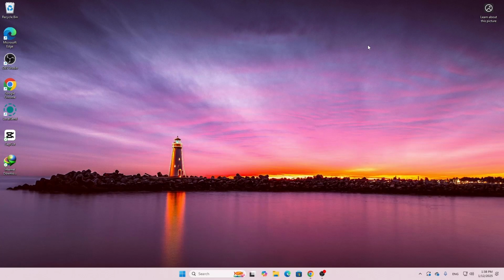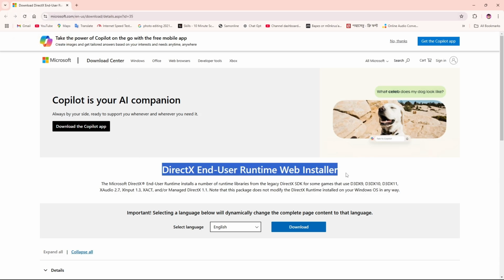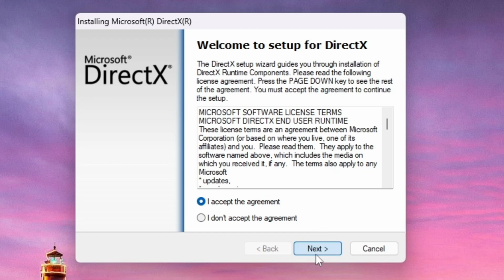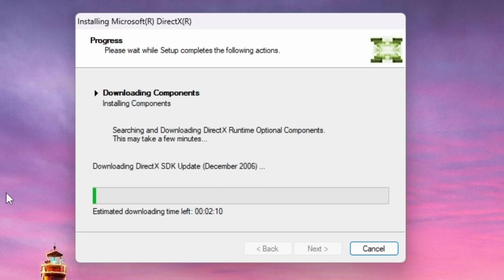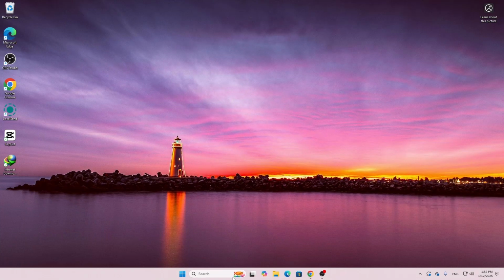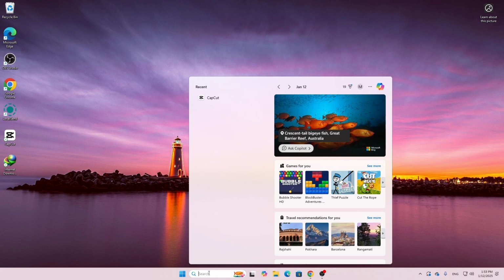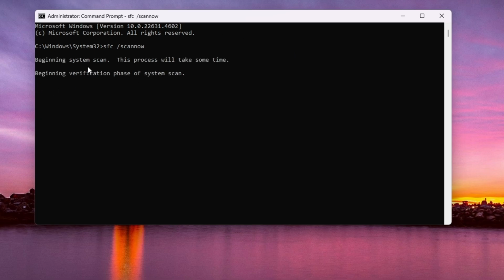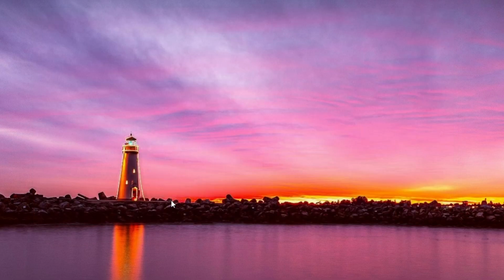How to Fix Missing DLL Files in Windows (2025) | Easy Step-by-Step Guide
🚀 Struggling with missing DLL files on your Windows PC? Don’t worry! In this video, we’ll show you how to fix missing or corrupted DLL files quickly and easily. Missing DLL errors can prevent your programs from running properly, but with our step-by-step tutorial, you'll have your system back in top shape in no time.

🔧 What You’ll Learn in This Video:
1️⃣ What are DLL files and why they’re important.
2️⃣ Common causes of missing DLL errors.
3️⃣ Step-by-step methods to fix missing DLL files:

Reinstalling the affected program.
Running System File Checker (SFC) to repair files.
Downloading DLL files safely (with caution).
Updating drivers or Windows.
4️⃣ Preventing DLL errors in the future.
This guide is perfect for anyone experiencing DLL errors in Windows 10/11 or earlier versions. Whether you're a beginner or tech-savvy, our tips are easy to follow.

🔥 Don’t Let DLL Errors Slow You Down!
Follow our guide to resolve these issues and get back to work or gaming hassle-free.